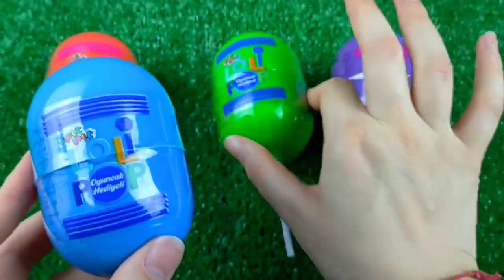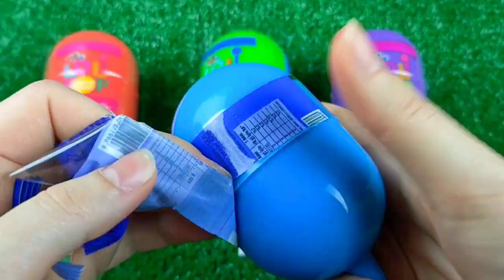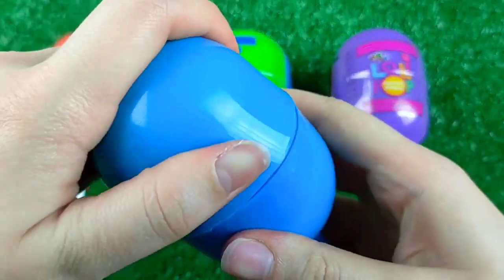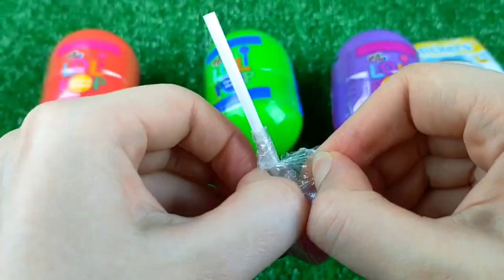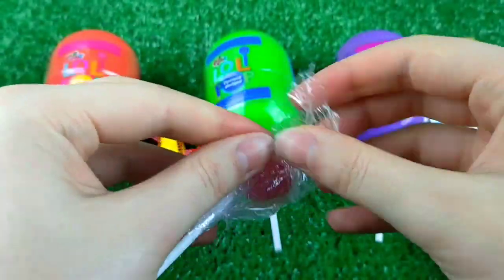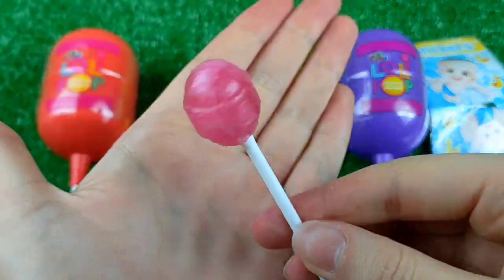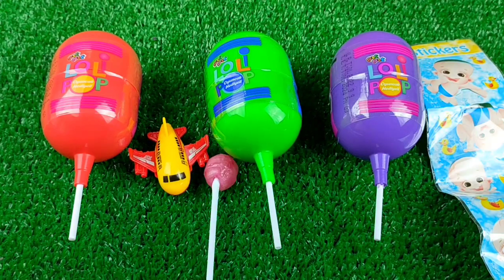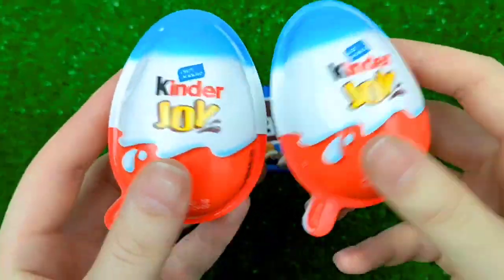ASMR BLACK Candy ENOKI MUSHROOMS BABY OCTOPUS TRUFFLE BLACK BEAN NOODLES 짜장불닭팽이버섯 트러플짜파게티 먹 MUKBANG